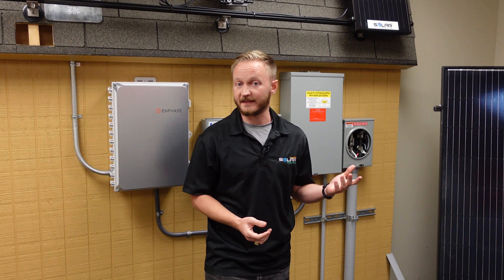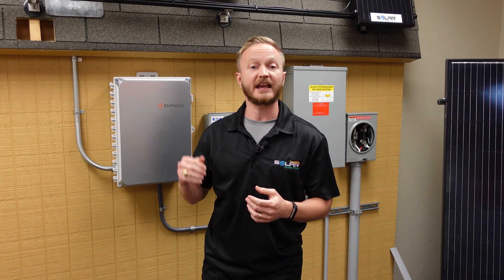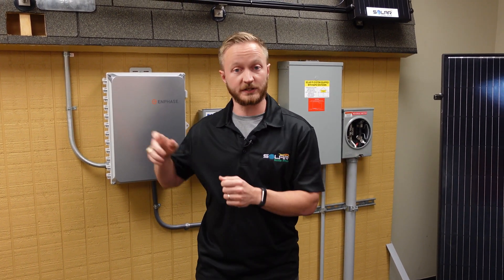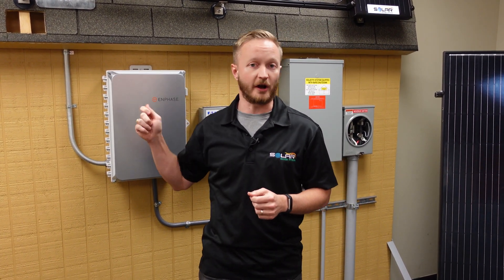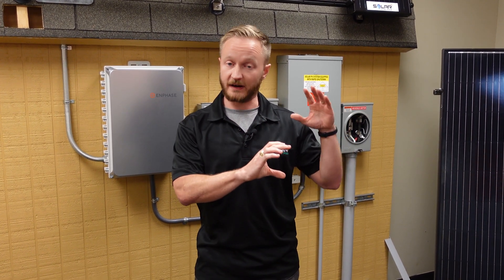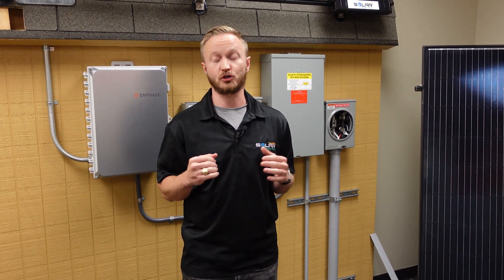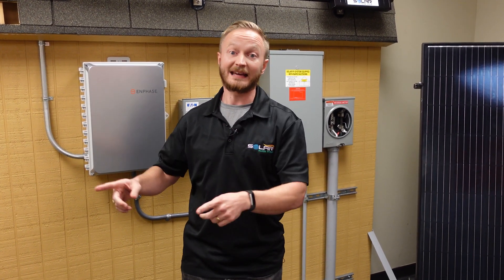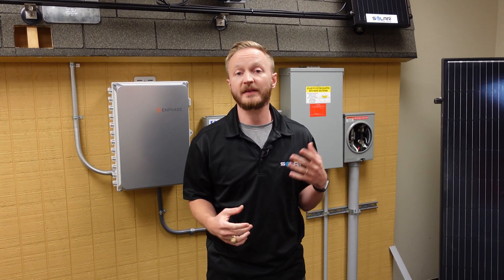Solar Tax Credit Information from Solar Edge Pros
Solar Edge Pros is a local, San Antonio solar installation company. Since 2014, we have helped over 5,000 Texas residents and business owners go solar. We do not outsource the installation... everything is done in-house.

This means you only deal with one business for your solar needs.  And it just so happens to be the top-rated, BEST residential solar installation company in the San Antonio area. All of our clients get a 25-year equipment warranty and 20-year workmanship warranty.  👈 unlike those other guys.

But first, you may be asking yourself, how do consultants determine if solar is right for a home?

ANSWER: We use a state-of-the-art satellite imagery software and your electric bill to build a proposed solar panel layout to your liking. Additionally, our consultants will educate you on current utility provider rebates and tax incentives.

When you decide to go solar, our NABCEP-licensed engineer will conduct a site survey to ensure the panel layout is effective for energy production and meets the necessary safety standards.

The engineer submits the information for city, HOA (if needed), utility provider, and your approval. This part usually takes a few weeks, depending upon how quickly all agencies respond. After we obtain approvals, we install your panels in under a day's time!

The utility provider then inspects the panel design for any safety hazards, and then commissions your solar panel system and you get to see the benefits of solar energy. Congratulations! 🎉🥳

Don't want solar panels on your home? NO PROBLEM

We also build pergolas, carports, and ground mounts for solar panel systems.

Want more information? Click on the link below to hear what our clients have to say 👇

We love helping San Antonio homeowners discover the benefits of solar energy for their home. Solar isn't right for everyone, but it is for most people interested in saving money.